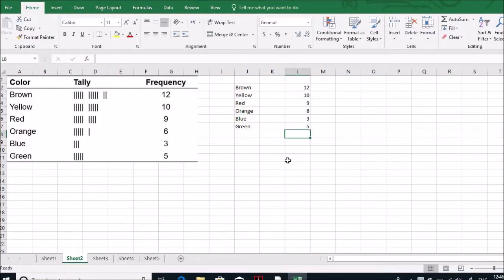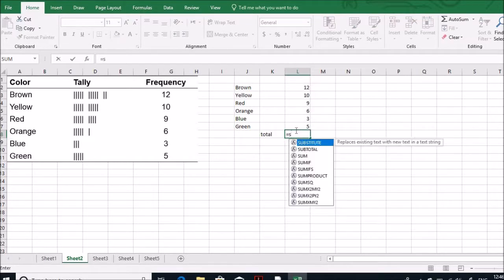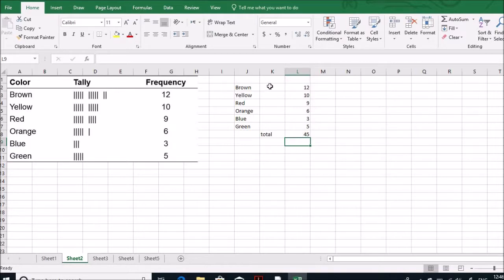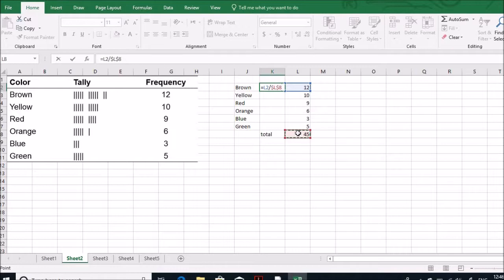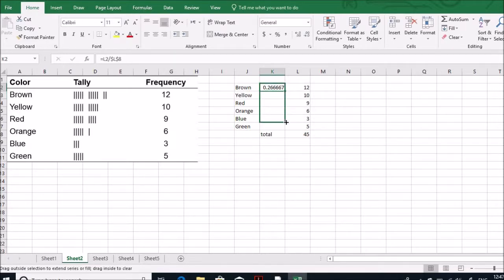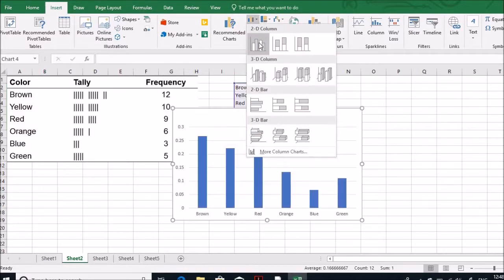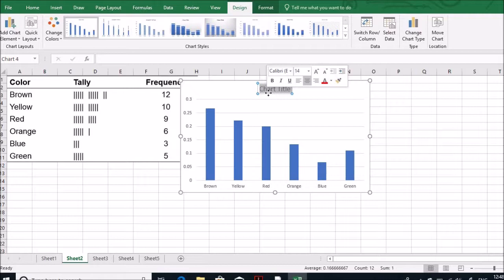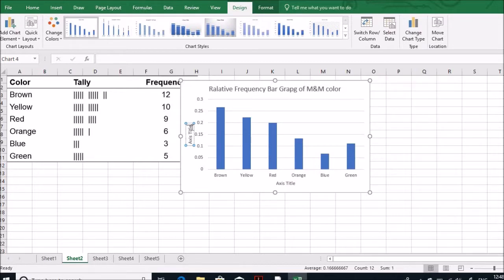Creating a Relative Frequency Bar Graph Using Excel